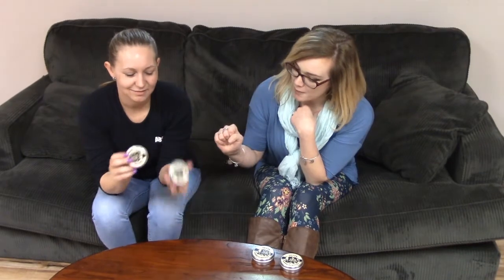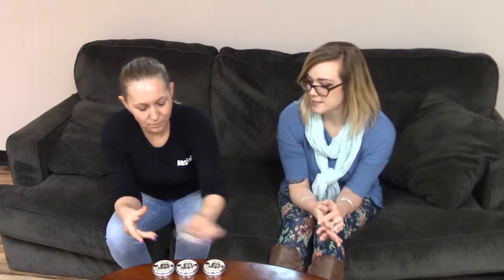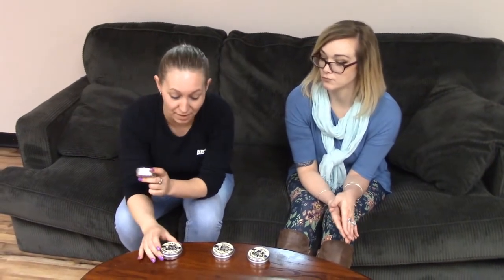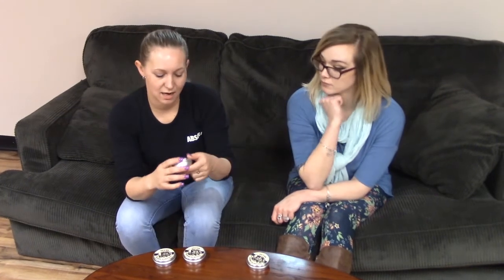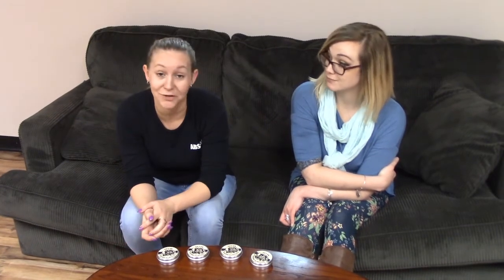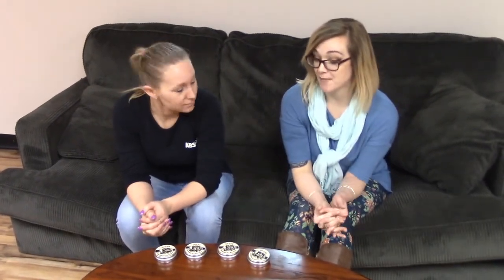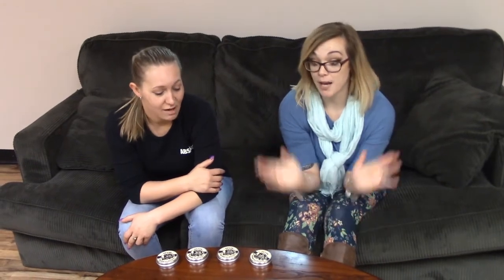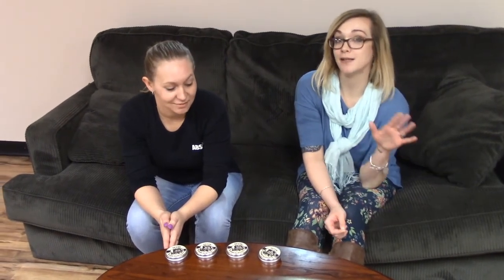For the Family | Granny Vicars' 100% natural family care products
Kayla and Whitney discuss the Mountaineer Brand- Granny Vicars' line, which offers 100% natural family care products for all to enjoy!

Granny Vicars' products for all the family, from our infant and baby care range, to our rubs and ointments for sore muscles, or even just simple everyday summer necessities such as insect repellents or lip balms.